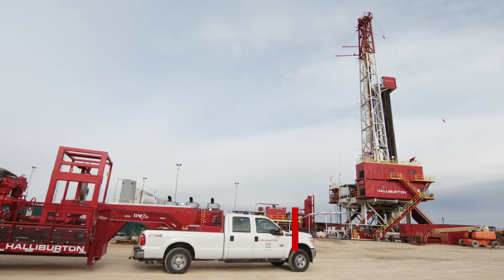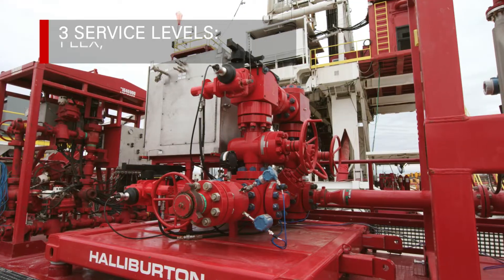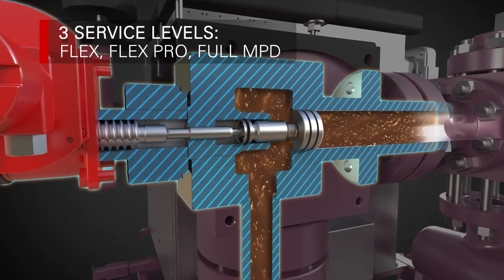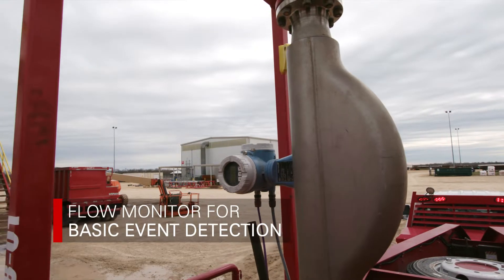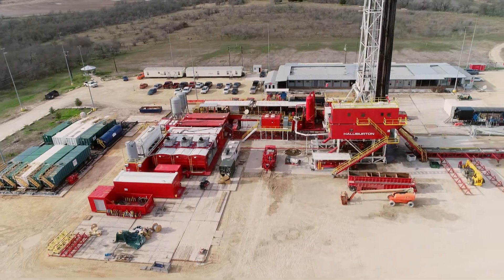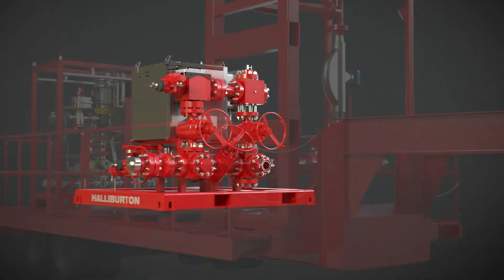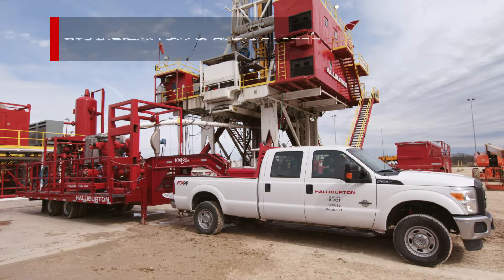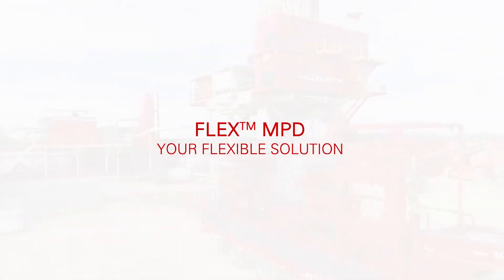FLEX™ Managed Pressure Drilling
Tailored MPD package based on well challenges.